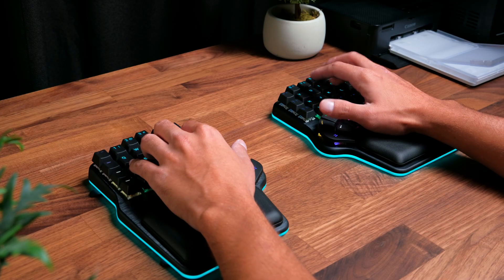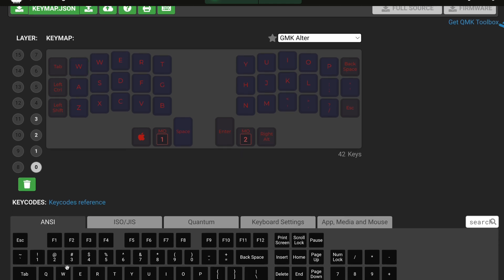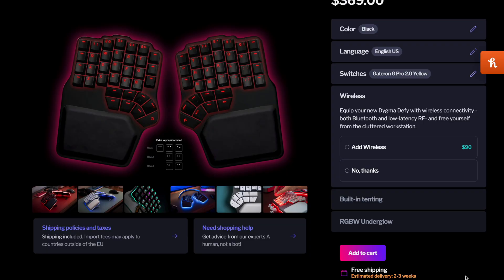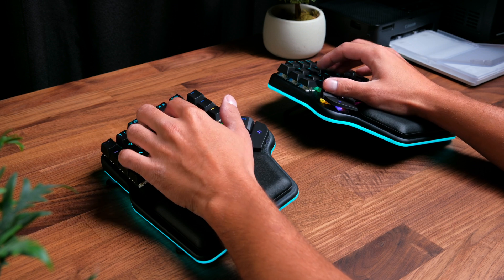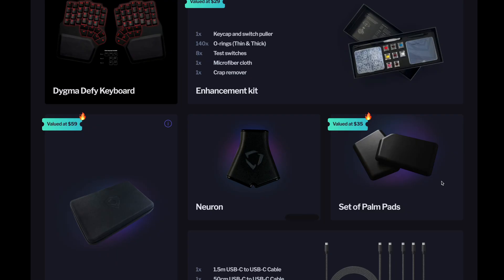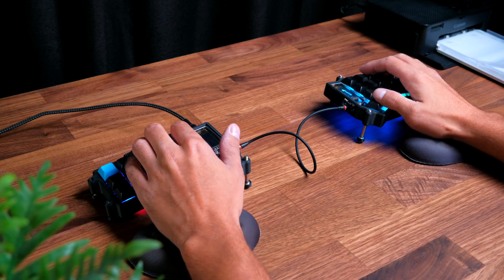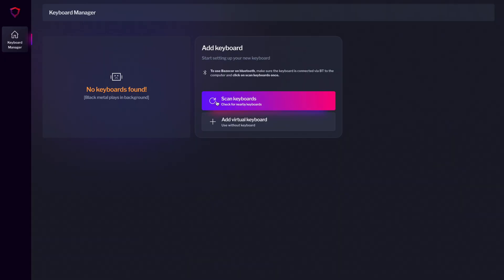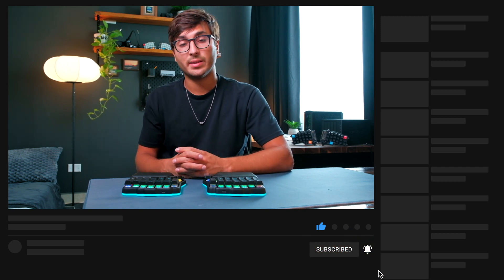Dygma Defy: An Impressive Beginner Friendly Split Ergonomic Keyboard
In this video, I share my experience with the Dygma Defy split ergonomic mechanical keyboard. I've been using split keyboards for some time now for everything from software development to content creation. This keyboard is a great beginner friendly option that is ready to use out of the box and has a ton of useful features. Hope you enjoy it!

Brilla Wrist Rests/Palm Pads

⏰ Timestamps
00:00 - Introduction
01:17 - Color, Keycaps & Switches
02:25 - Add-ons & Price
03:39 - What's Included
04:31 - Thumb Clusters
05:05 - Num Row
05:21 - Build Quality & Palm Pads
06:15 - The Firmware
07:09 - Final Thoughts

This video is not sponsored, but Dygma did provide the keyboard so that I could review it. This really helps me out in funding my videos and growing my channel, thank you for the support!